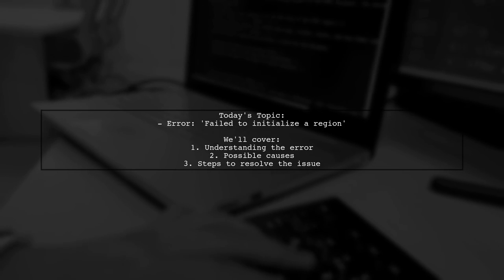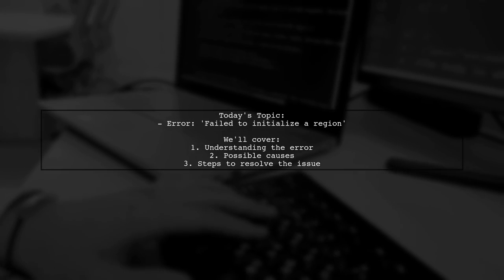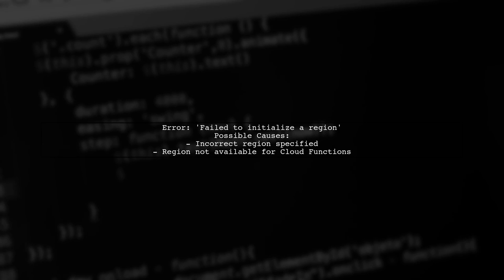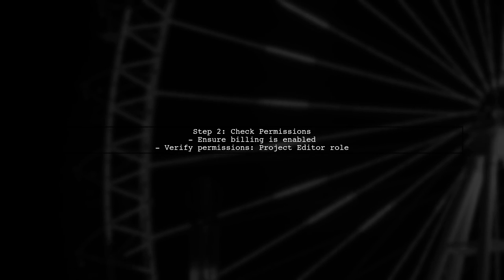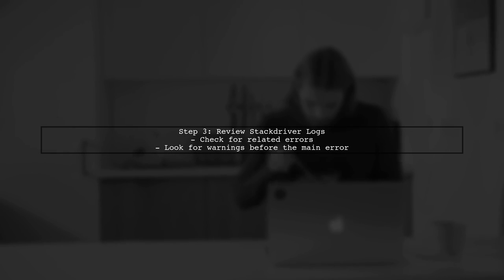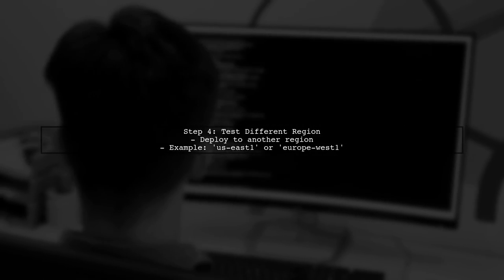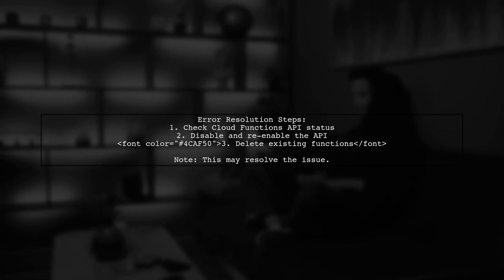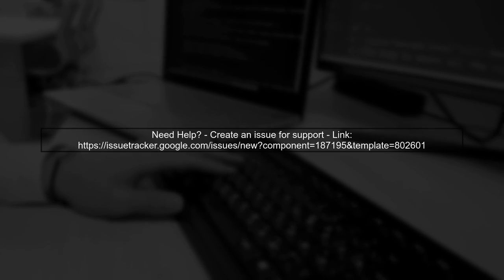Fixing 'Failed to Initialize a Region' Error in Google Cloud Functions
In this video, we tackle the common 'Failed to Initialize a Region' error encountered in Google Cloud Functions. Whether you're a seasoned developer or just starting out, this issue can be frustrating and hinder your deployment process. Join us as we break down the causes of this error and provide step-by-step solutions to get your functions up and running smoothly.

Today's Topic: Fixing 'Failed to Initialize a Region' Error in Google Cloud Functions

Related to